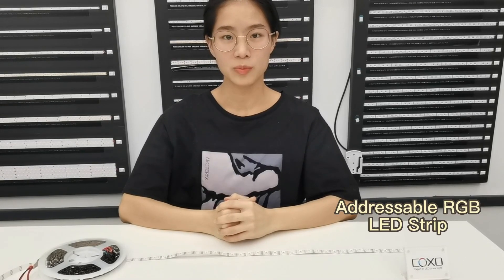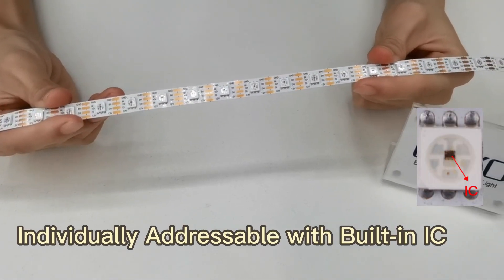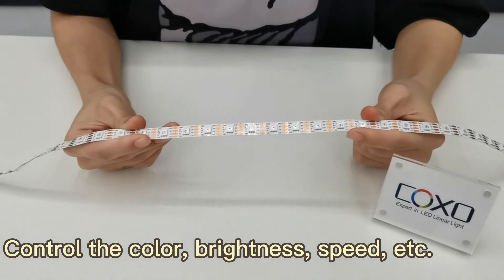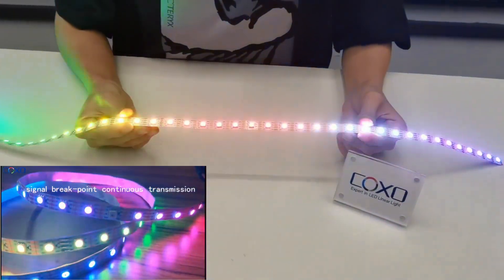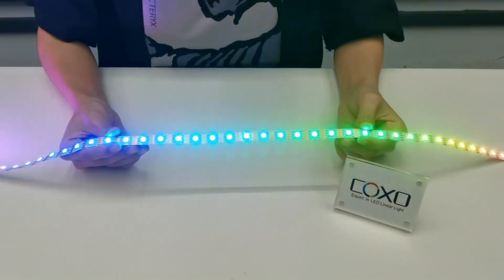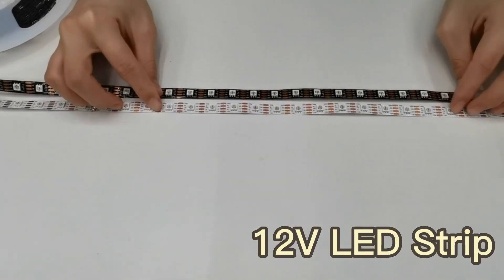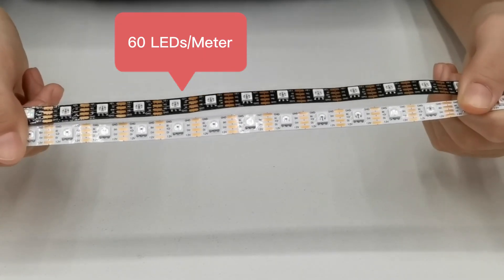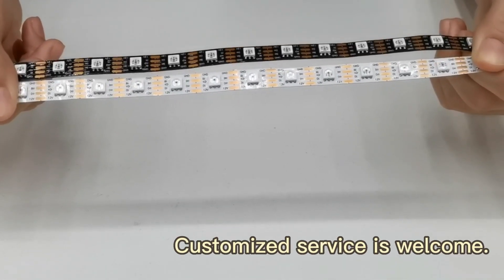What is ws2815 RGB led strip light?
1.2815 IC, individually addressable with built-in IC.
2.DC 12V RGB led strip, 5m/roll.
3.Dual-signal wires version, signal break-point continuous transmission.
4.30leds/m, 60leds/m and 144leds/m for choices.
5.White and black PCB for choices.

COXO is a professional manufacturer in LED strip light, We focus on LED strip light research, solution and production. Our expertise and over 10-year experience make us good at making professional LED strips. We products have achieved UL, CE, RoHS and ERP certificates.